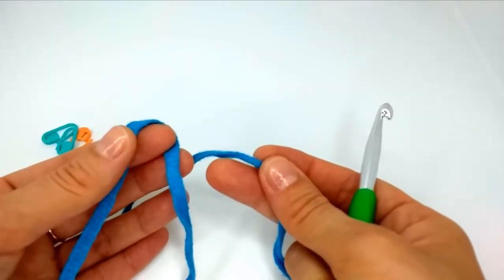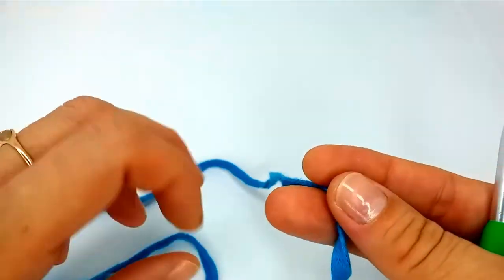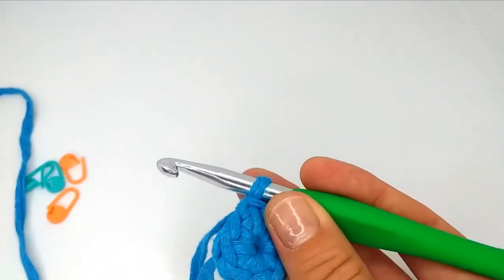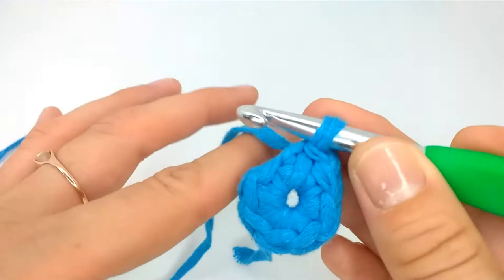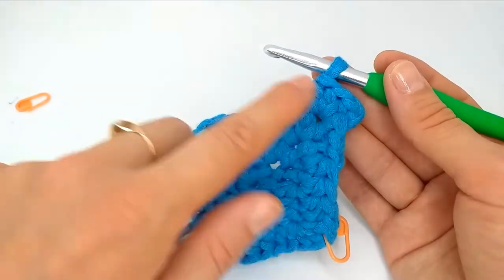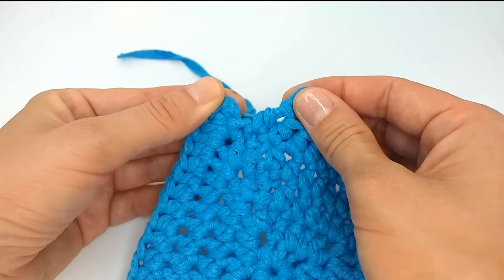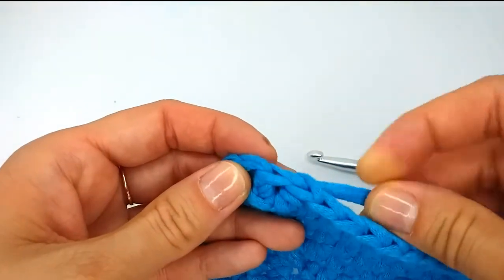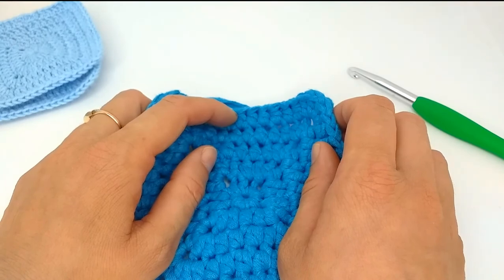Solid Granny Square Pattern. NO Holes!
In this tutorial I will show how to make seamless Granny Square without holes!
Written Instructions
Solid granny square pattern without seams and holes. Easy crochet square - beginner friendly.

TIMESTAMP

00:01 what we can do from simple crochet squares.

00:40 How to make adjustable ring aka magic ring.

01:57 Round 1. 8 Single crochet in magic ring

02:05 Solid Granny square pattern (chart)

03:21 How the crochet seam looks in square and how to avoid it

03:37 Showing ready crochet square without seam.

03:54 Round 2. Increases. 4 HDC in 1st stitch, 1 HDC. (3 more times).

07:04 Round 3. Make 3 slip stitches to get in the middle of 4 increase stitches. 4 HDC in that stitch, 4 HDC. 3 more times.

10:19 Round 4. Make 3 slip stitches to get in the middle of 4 increase stitches. 4 HDC in that stitch, 7 HDC. 3 more times.

11.57 Round 5. Make 3 slip stitches to get in the middle of 4 increase stitches. 4 HDC in that stitch, 10 HDC. 3 more times.